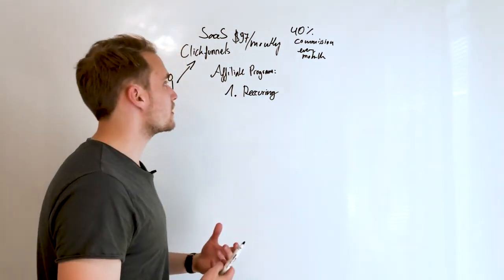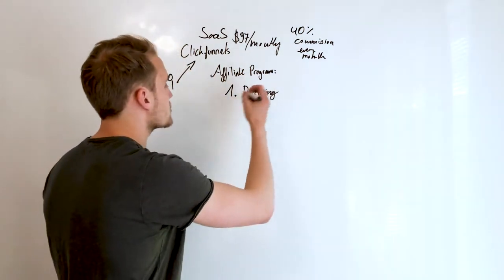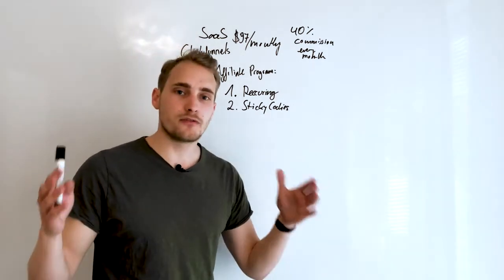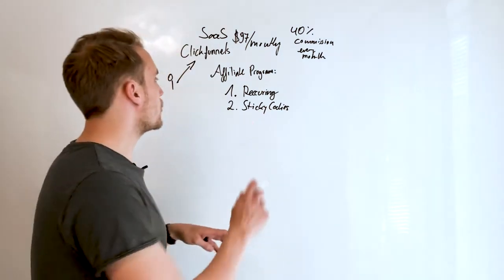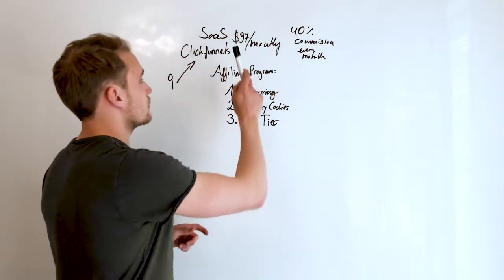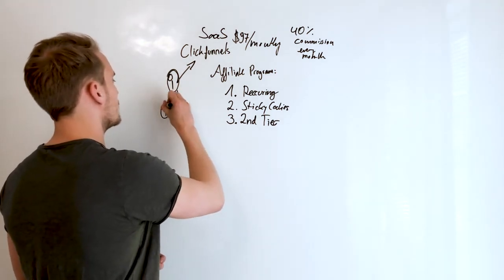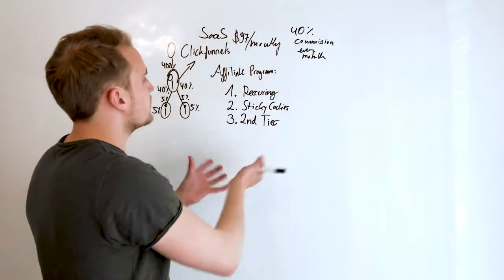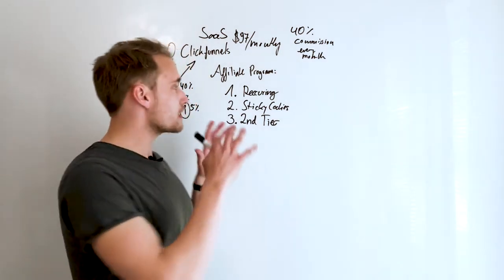How To Make Sure That You Make Passive Income Online